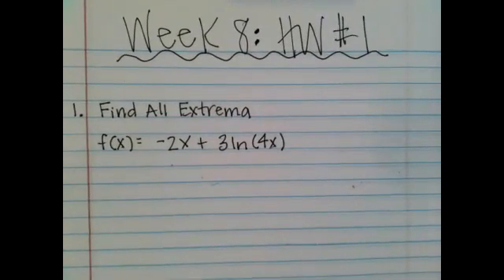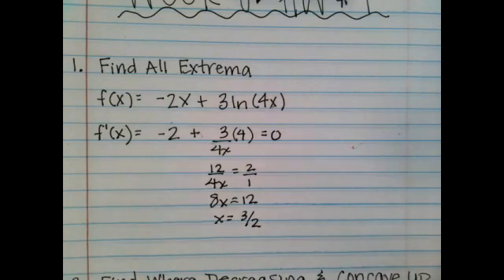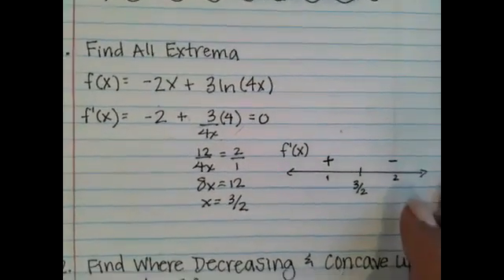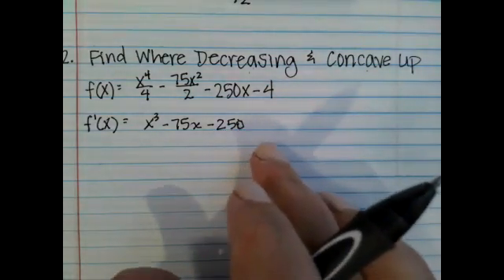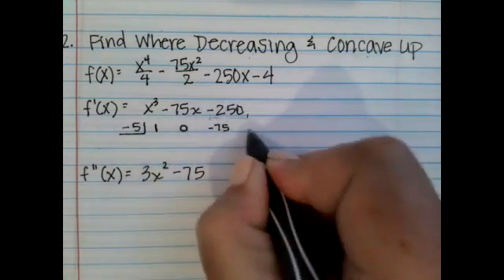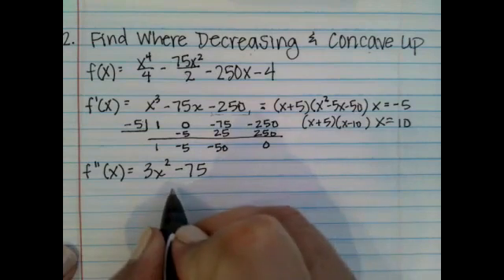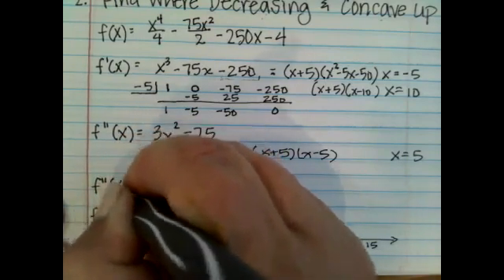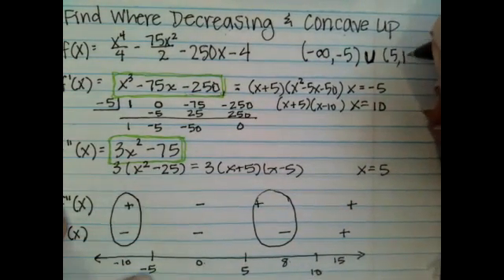Week 8 1 The Second Derivative Test